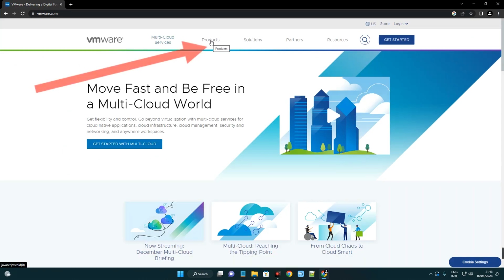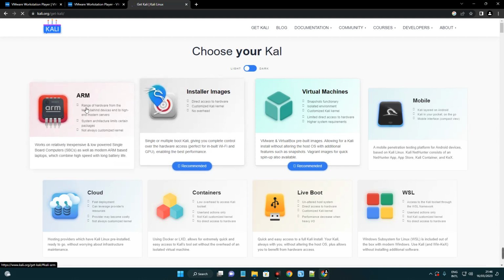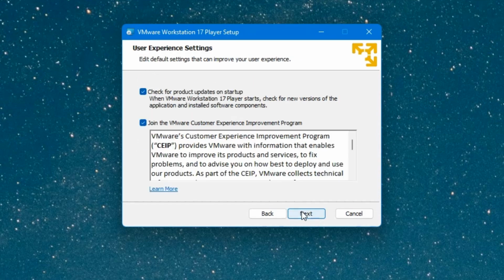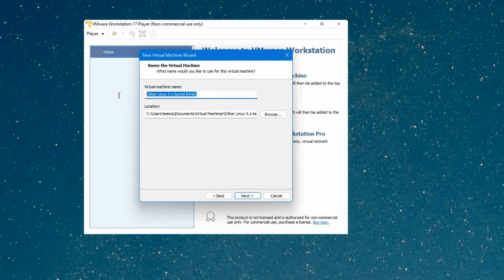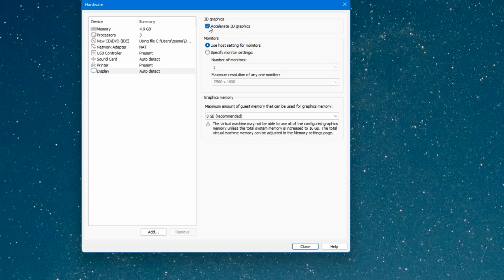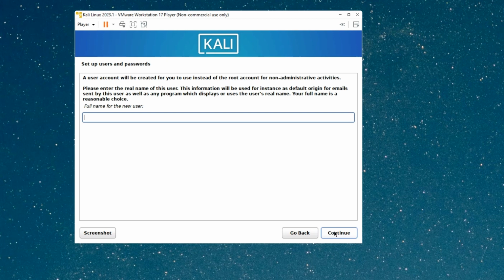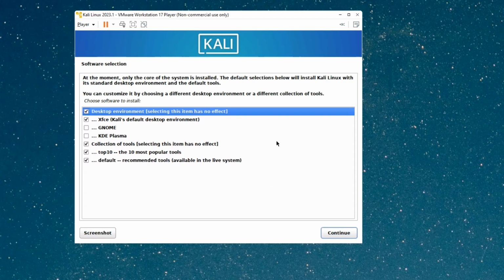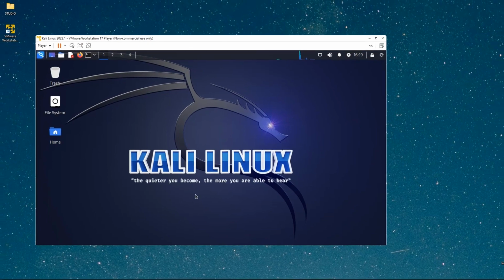How to Install Kali Linux 2023.1 on VMWare Workstation Player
In this video I will show you How to Install Kali Linux 2023.1 Edition in VMWare Player on ALL Windows Computer using the Installer ISO.